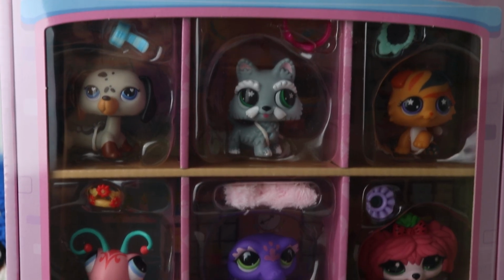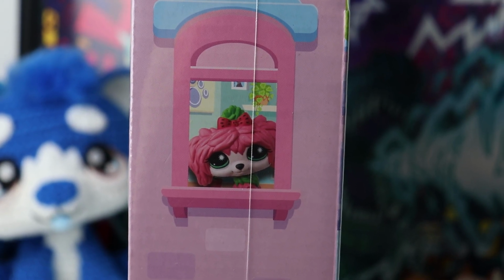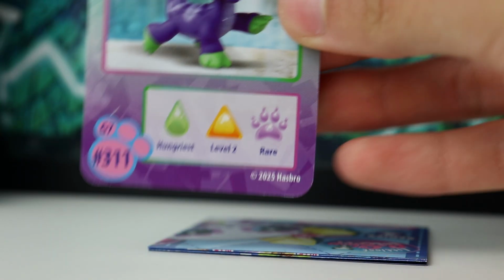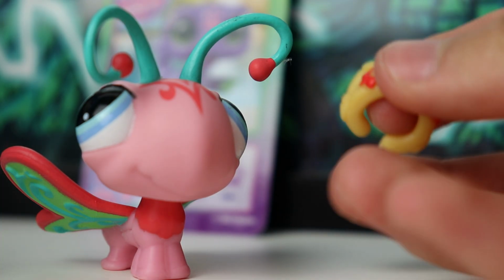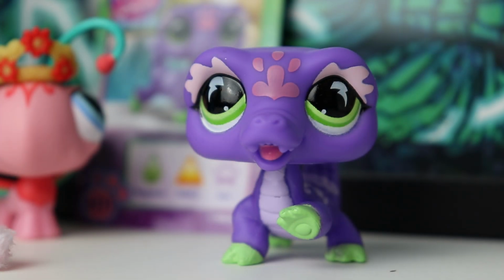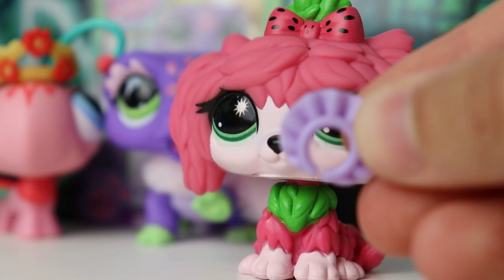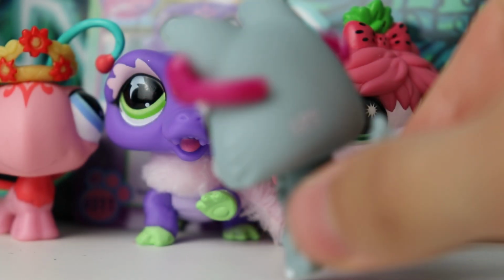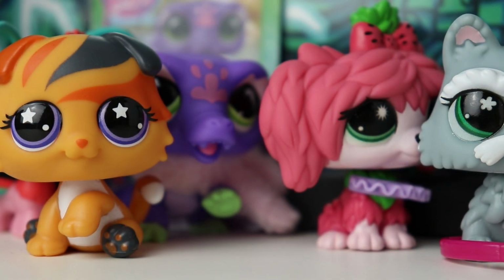🌟Unboxing the NEWEST G7 LPS Set🌟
I still haven't seen this set in stores yet, but I'm excited to show off the new Wave 4 Pet Boutique set!  It has a ton of cool new pets, including the alligator, which I've been wanting to appear in G7 for so long.
What do you think of this set, and which pet is your favorite?

Huge thank you again to BasicFun for sending me one of the LPS featured in this video!

My Links:
Etsy (COMMISSIONS OPEN)
eBay (where I sell my LPS customs)

*intro/ outro art is by me*